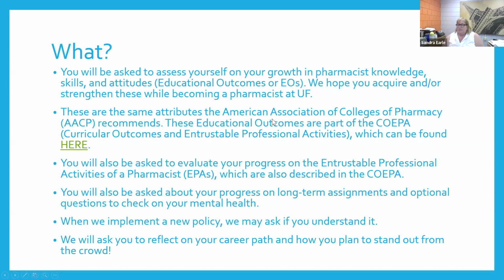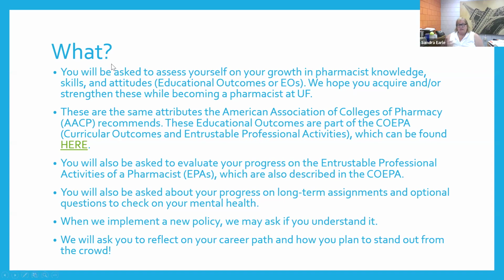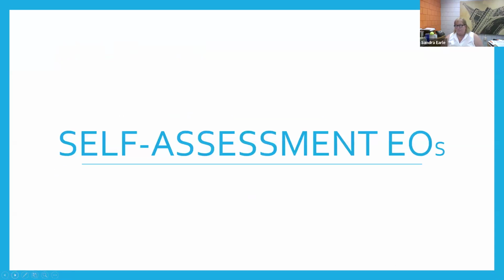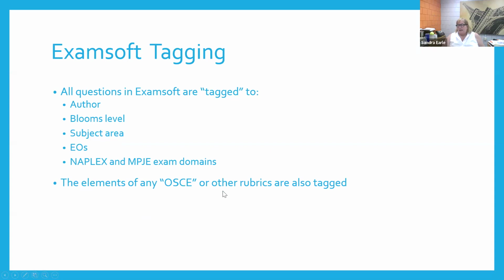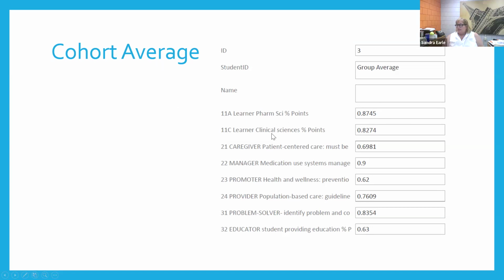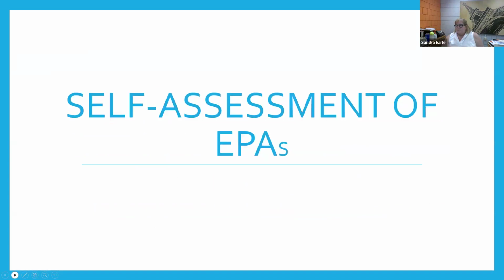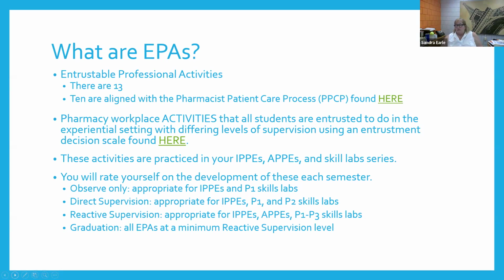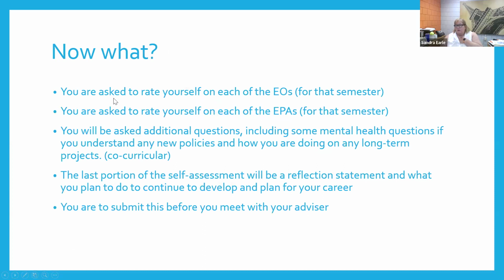Self-Evaluation for pharmacy students